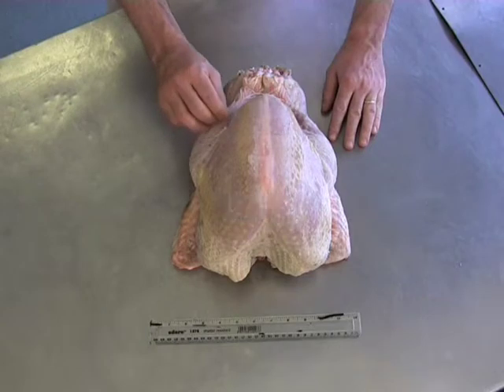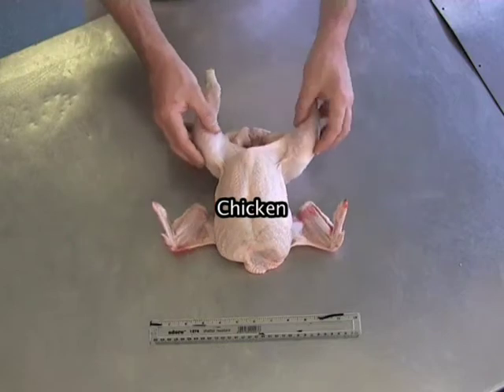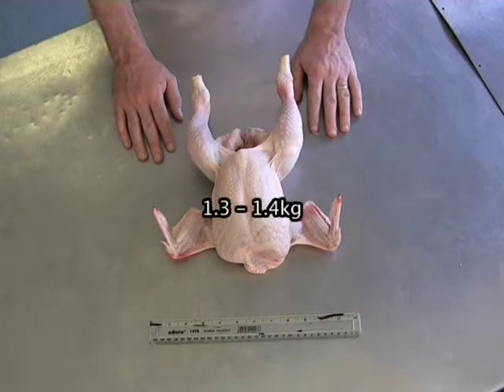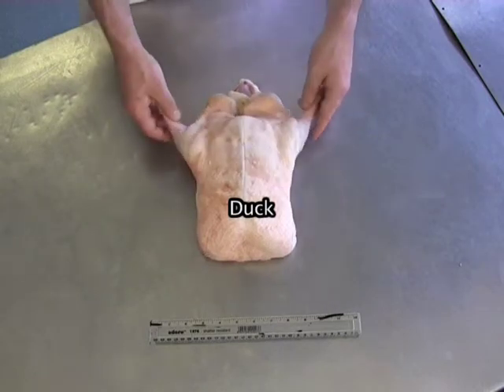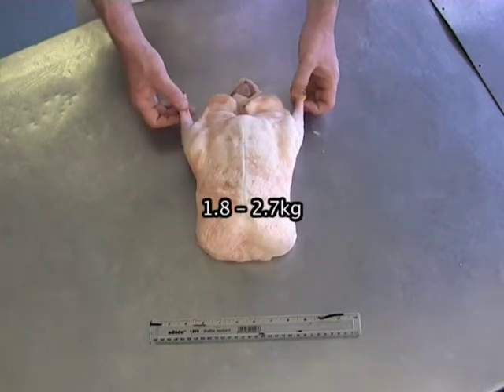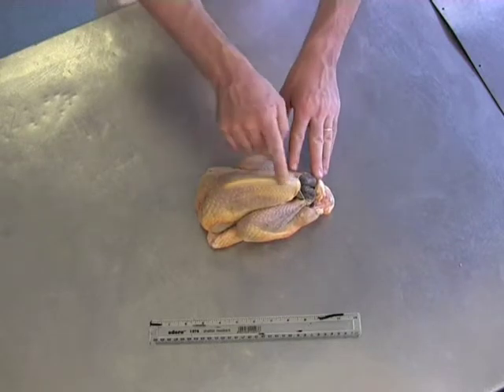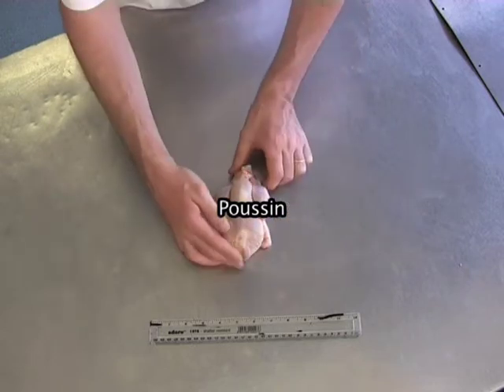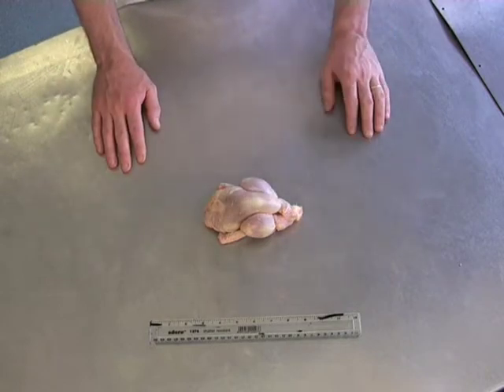Types of poultry